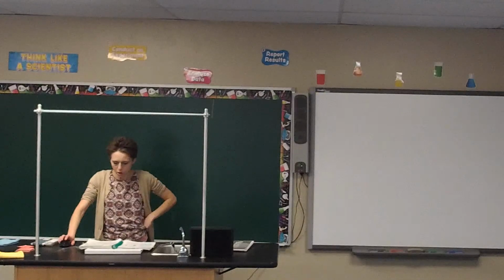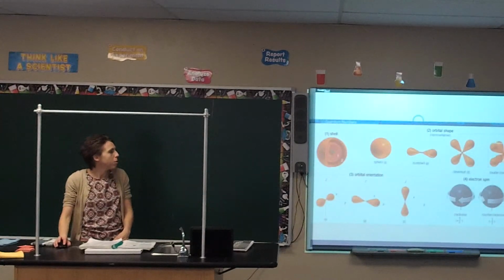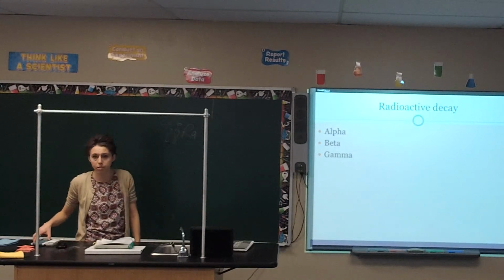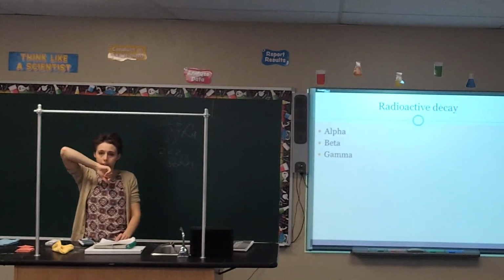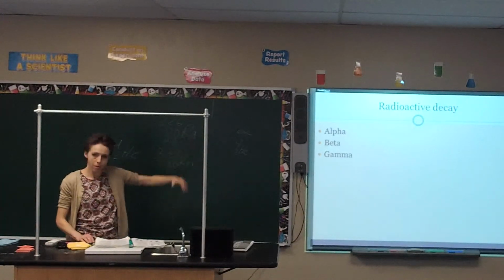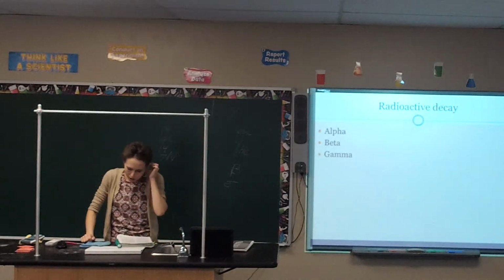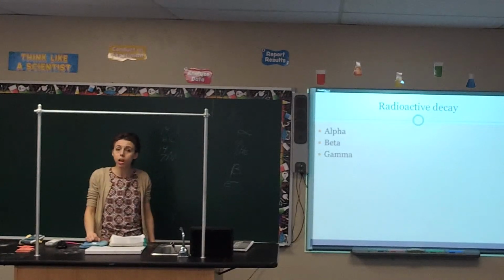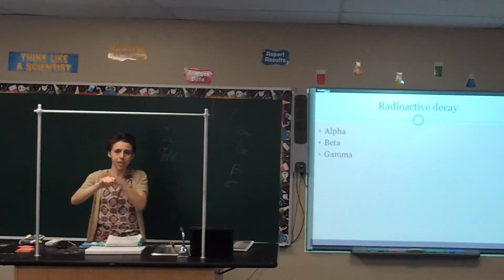Physical Science Lesson 47